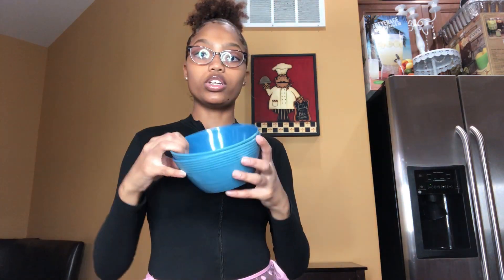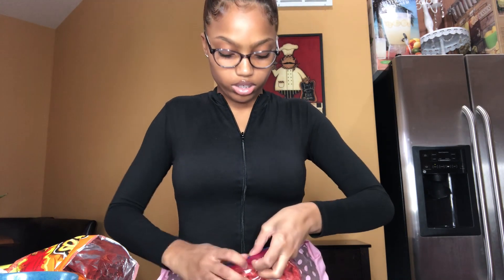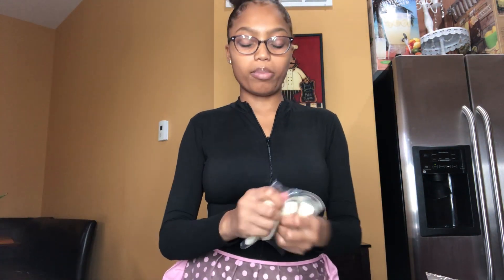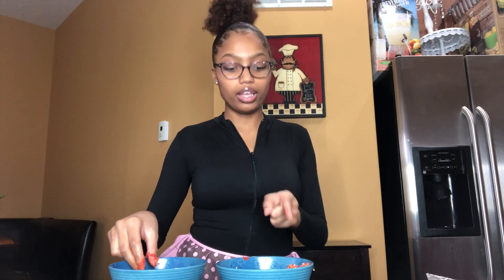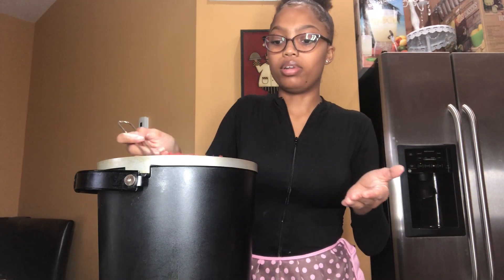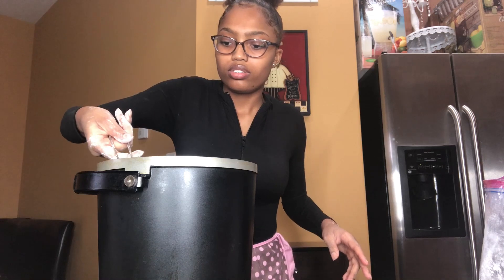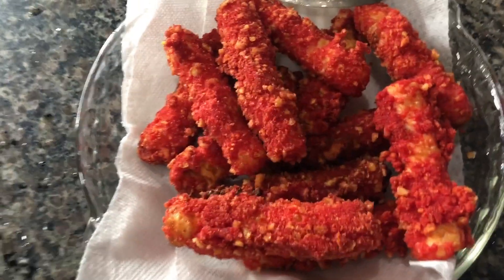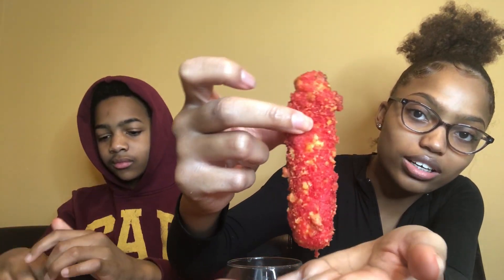Quarantined Snacks: Hot Cheeto Covered Mozzarella Sticks!?